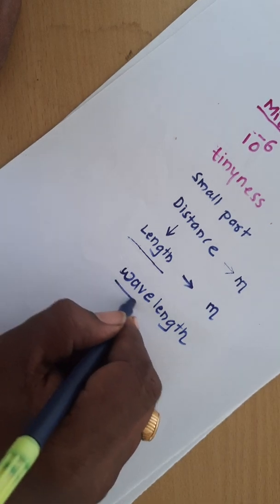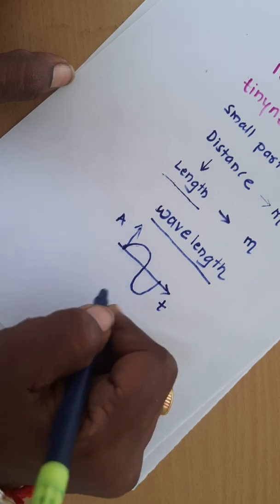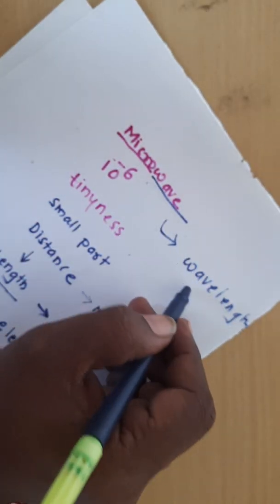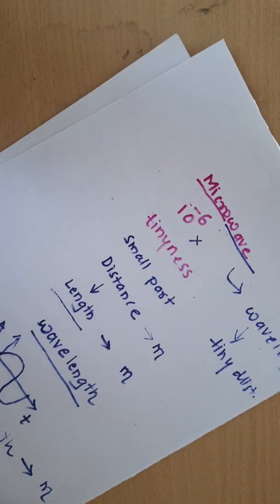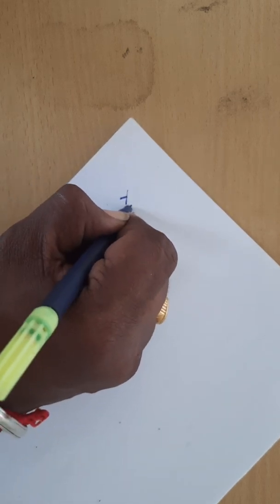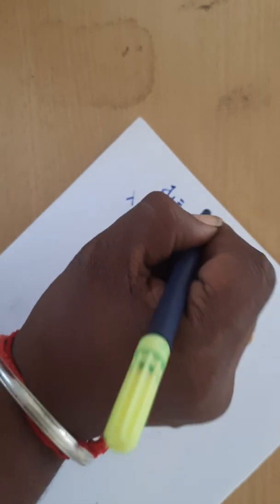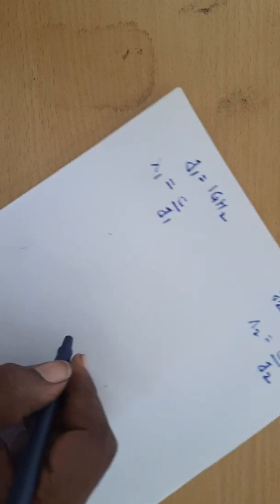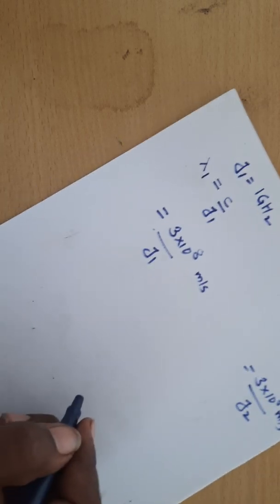Introduction to Microwave